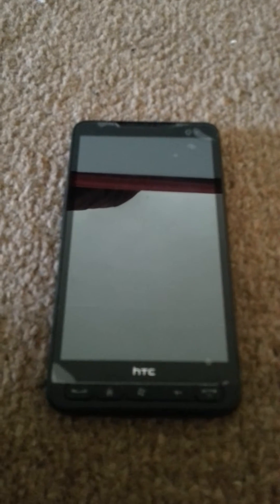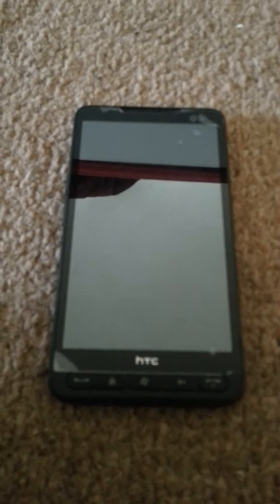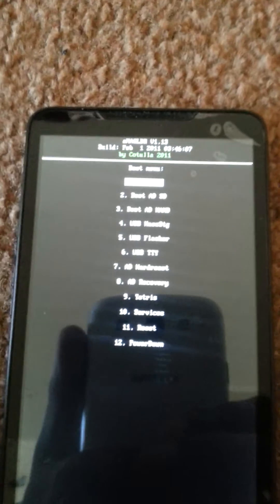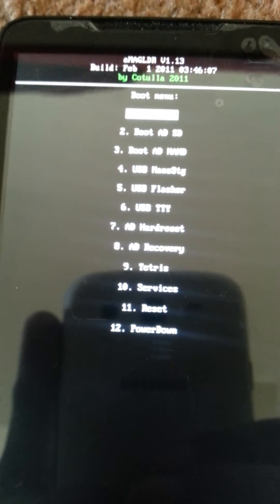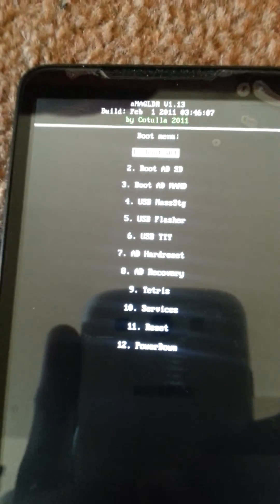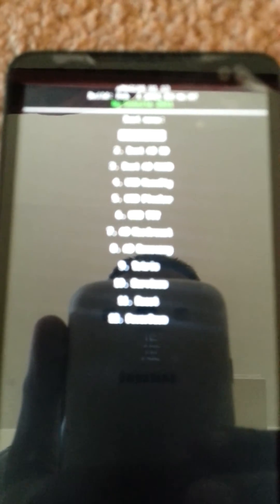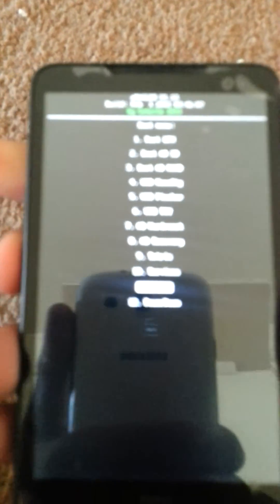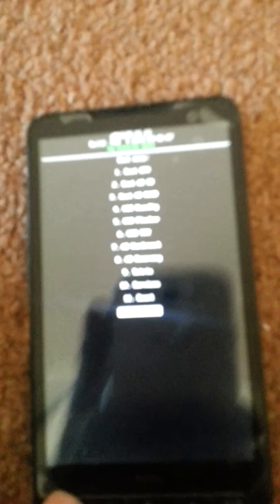How to put HTC HD2 running ANDROID in recovery mode!!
Hi YouTube,
In this vid I will be showing you how to put a HTC HD2 running android into recovery mode!